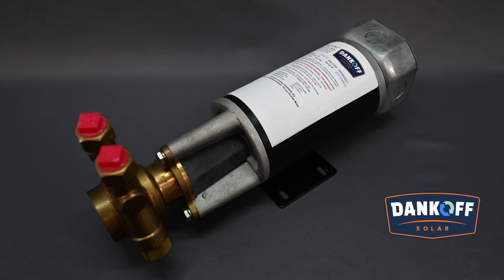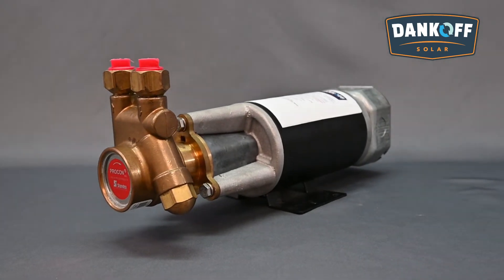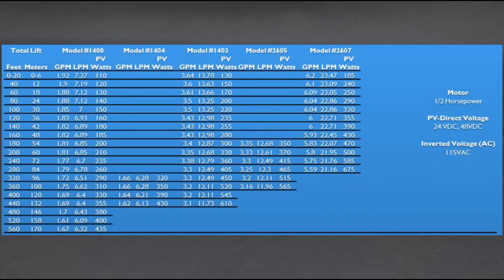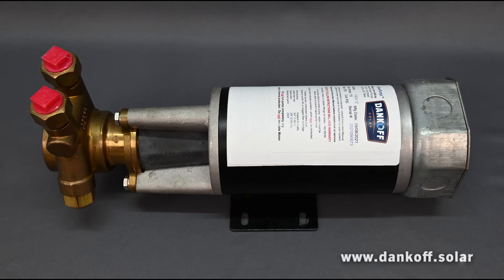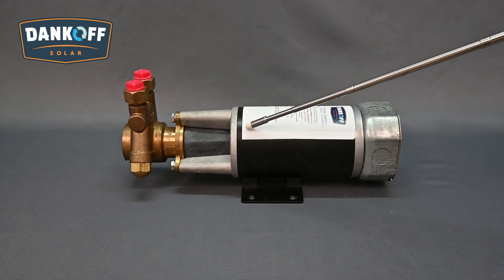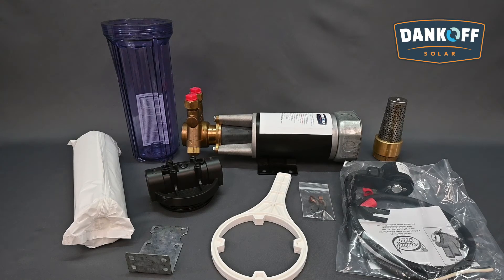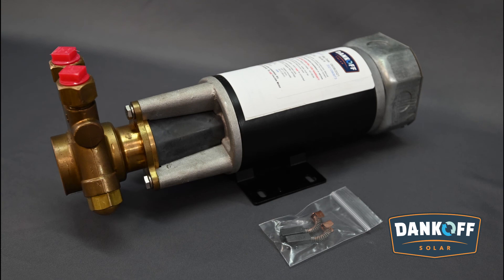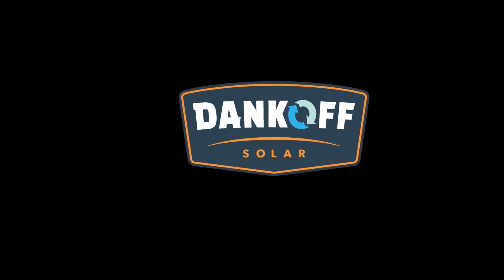Dankoff Solar SlowPump Surface Pump Explainer Video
This Dankoff Solar SlowPump Surface Pump Explainer Video is a light technical overview of the solar powered water pump by Dankoff Solar.

0:00 Start
0:05 Overview
0:48 Pump Sizes
1:02 1/5 HP Flow Chart
1:28 1/2 HP Flow Chart
2:15 Installation Manual
2:26 Filtration Requirements
2:42 Pump Construction
3:21 Accessories
3:59 EZ Installation Kit
4:09 What's in the Box
4:33 Summary